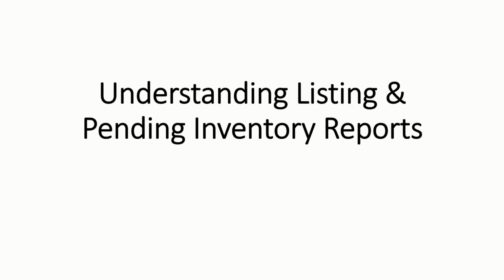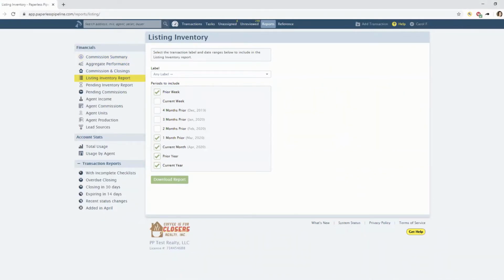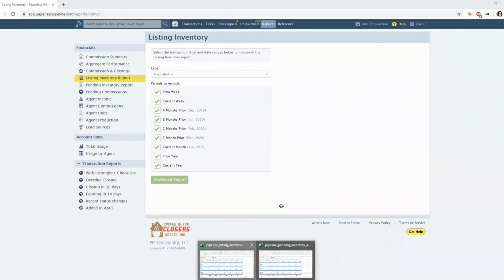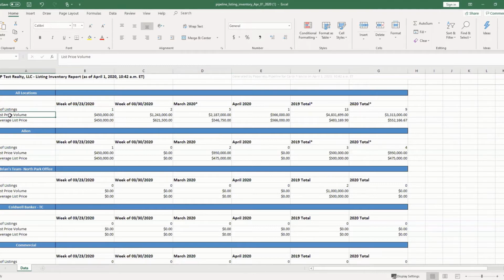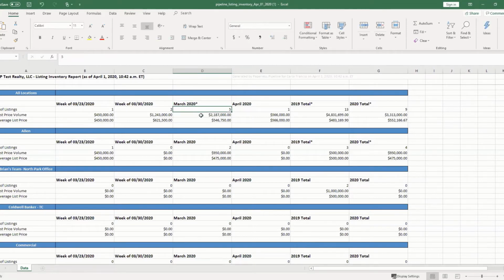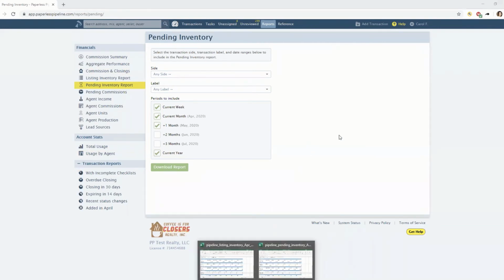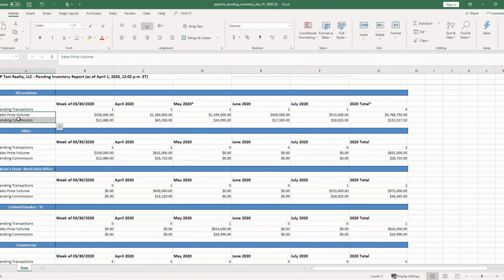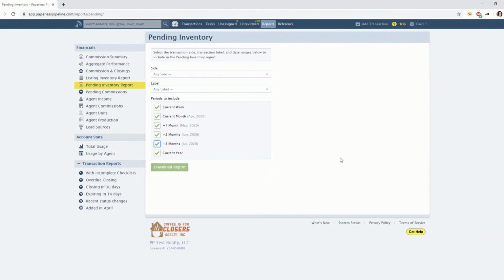Paperless Pipeline Pro Webinar 64 - Understanding Listing & Pending Inventory Reports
This week we'll go over the Listing & Pending Inventory reports, the special information they include, and how they can be valuable for your office.